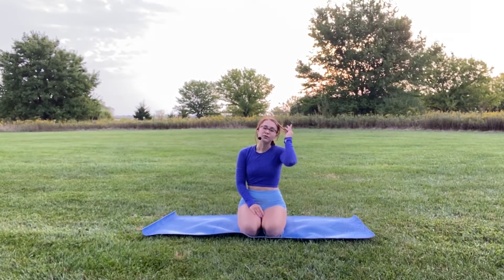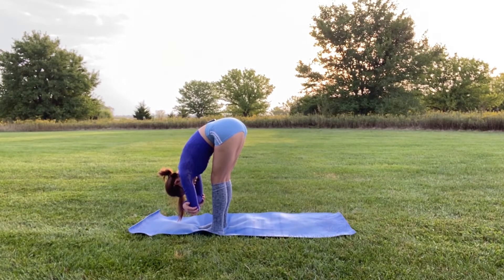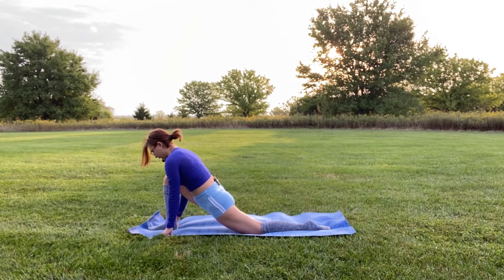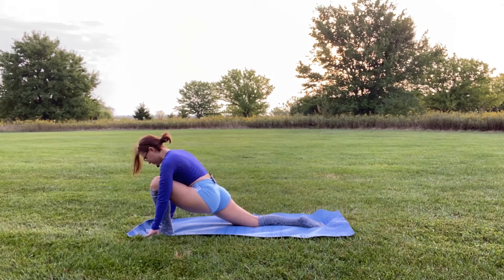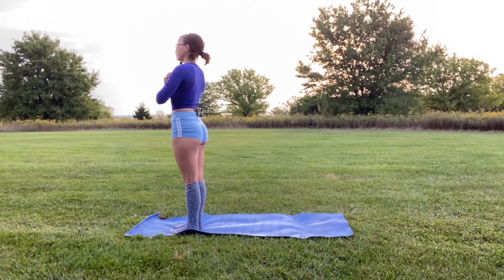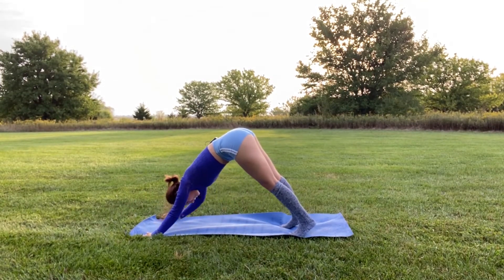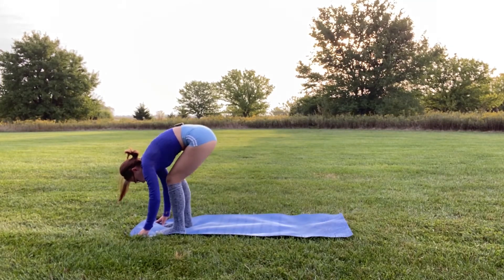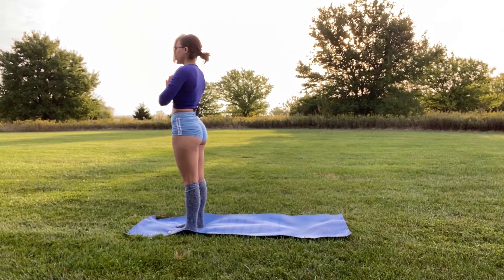15-Minute Morning Sun Salutation Yoga Flow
Start your morning with this quick sun salutation flow! Sun Salutations are perfect for elevating your heart rate while strengthening and stretching your entire body. This flow is great to do first thing in the morning or before a workout. Grab your mat and flow with me! 😊

This sequence is a variation of Sun Salutation A. You may modify and use props if necessary while learning each pose and the sequence!